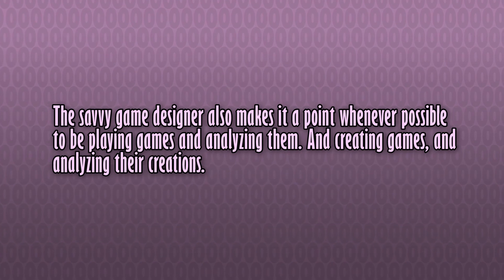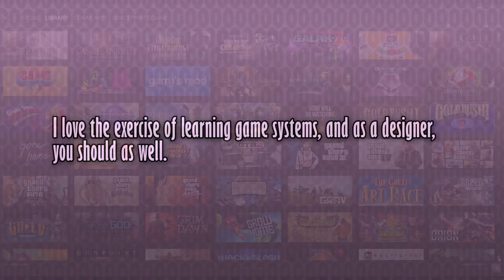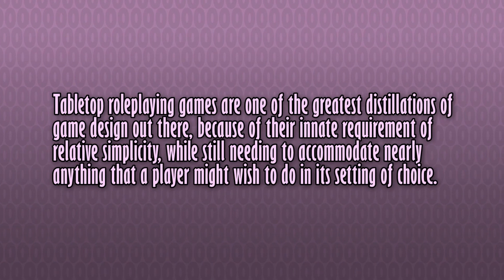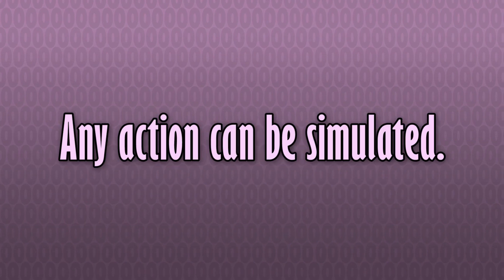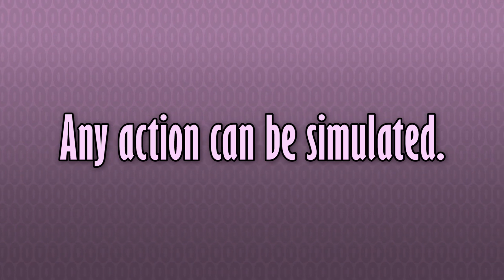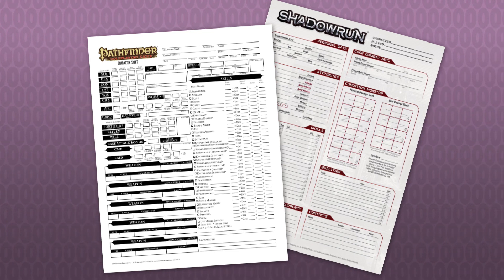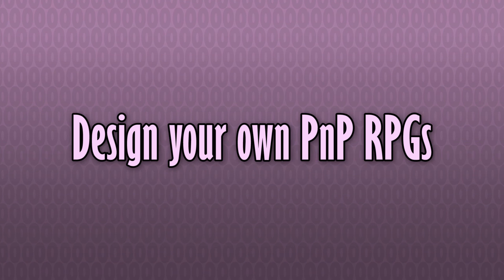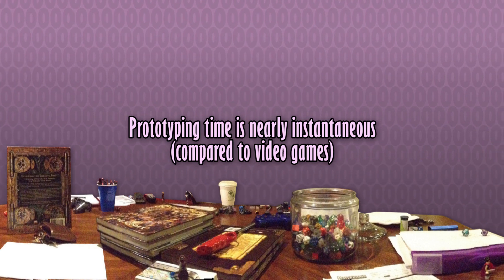ThursDev: (Pen &) Paper Prototyping - How tabletop RPGs can make you a better game designer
This week on ThursDev, Luke talks about his other gaming passion, Pen & Paper roleplaying, also known as Tabletop. Classics like Dungeons & Dragons, Shadowrun, GURPS and Palladium, and modern games like FATE and Powered by the apocalypse. He takes a look at the similarities between the roleplaying game and game design, and talks about how familiarizing oneself with tabletop games, and learning how they handle their systems of accommodating player needs through extremely simple dice and math, can help the prospective, or professional, game designer learn to refine their own designs

He also talks about challenging yourself to improve your design sense by, after familiarizing oneself with RPGs, attempting to design one yourself, and the benefits that it will impart.